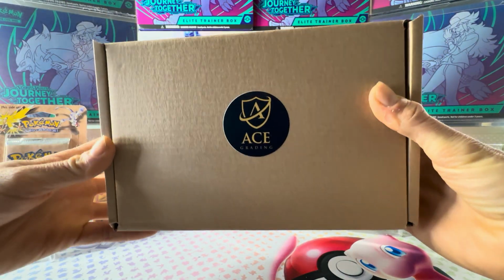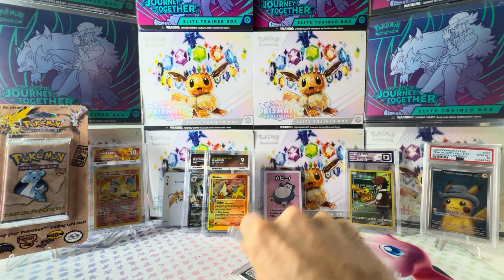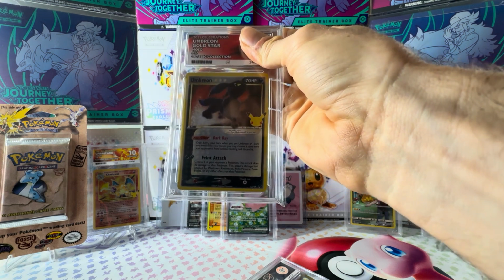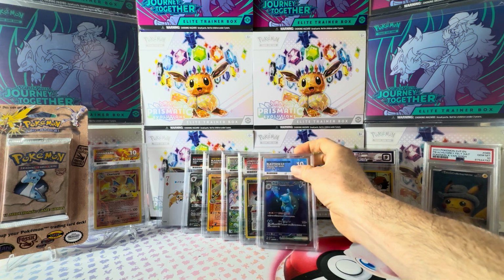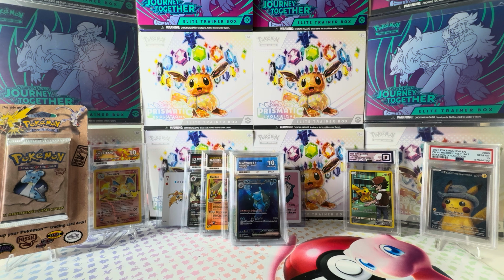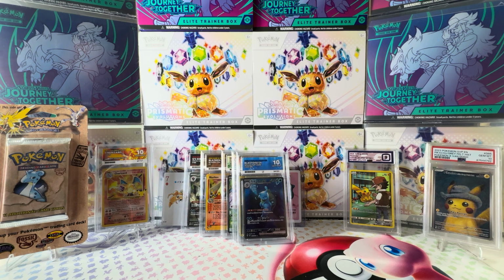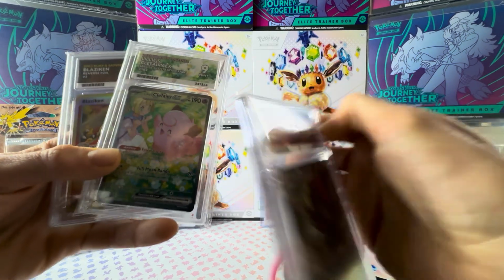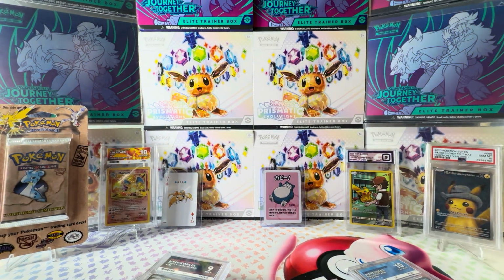MY FIRST ACE GRADING SUBMISSION IS BACK!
In today's video, we’re excited to reveal the results from our very first submission to Ace Grading! We’ll be taking a close look at the graded cards we received, breaking down the entire submission process step-by-step, and discussing the pricing structure in detail. I’ll also be sharing my honest thoughts and overall experience with Ace Grading, one of the UK’s rapidly growing card grading companies. Whether you're considering submitting your own cards or just curious about how Ace compares to other grading services, this video has you covered!